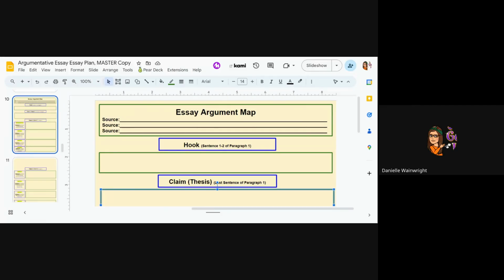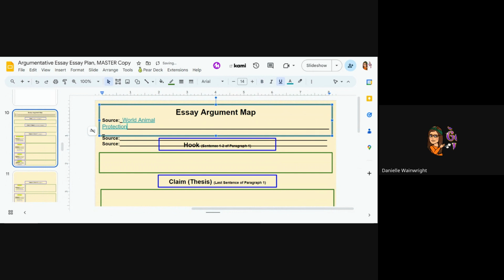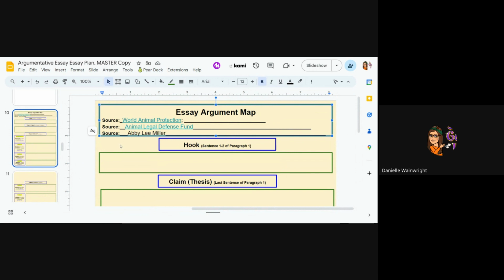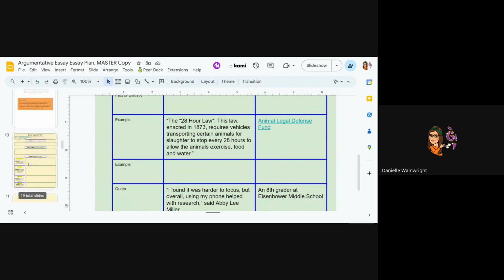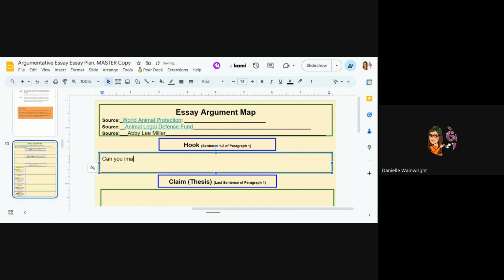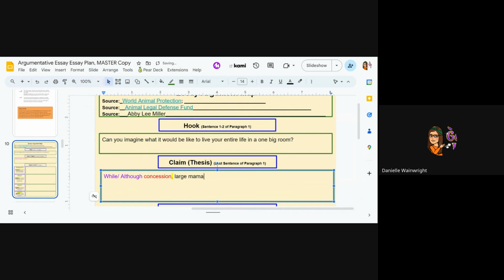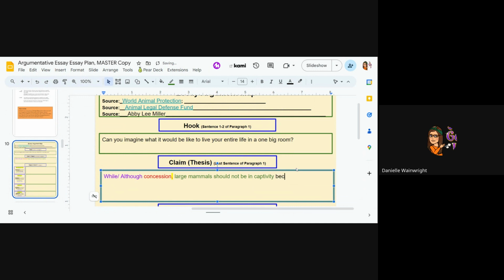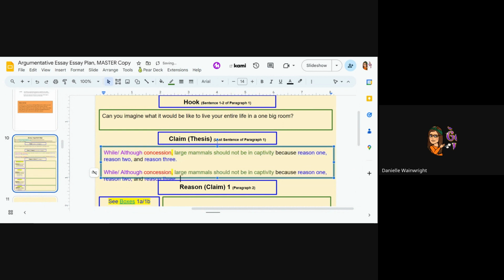6th Grade Argumentative Essay Sources, Hook, Thesis